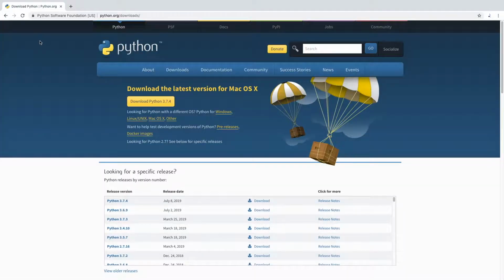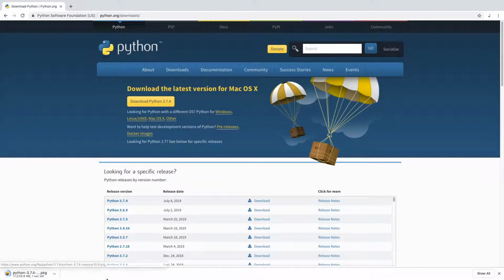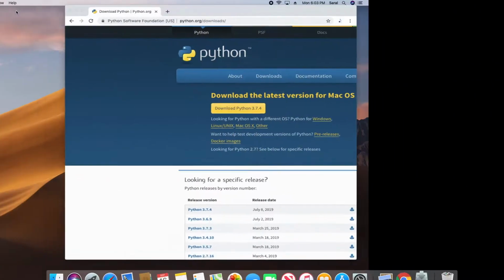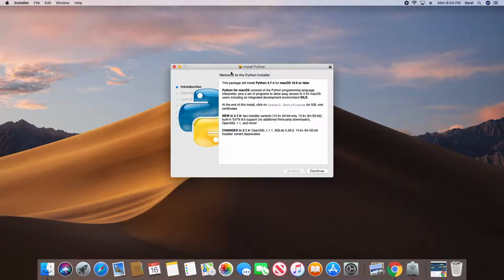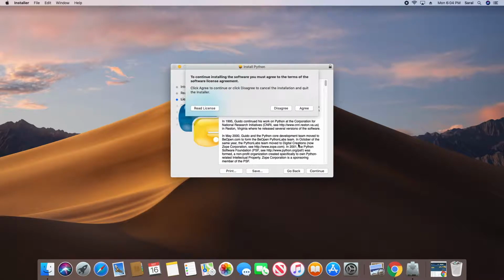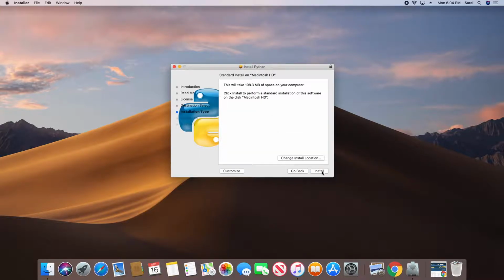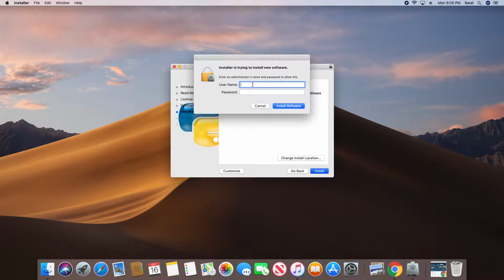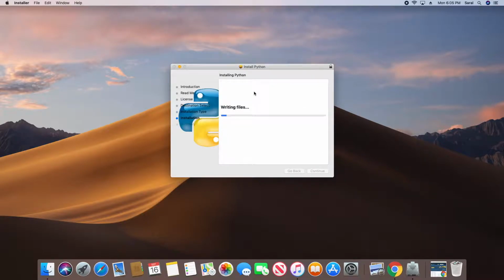How to download python (interpreter) on Mac OS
In this video, I explain how to download the interpreter for python on Mac OS. I will explain how to download the actual text editor in my next video. Later, I will make a video on how to do the same on Windows.